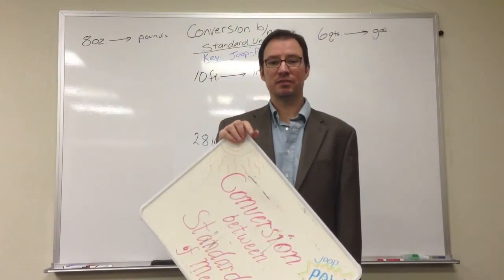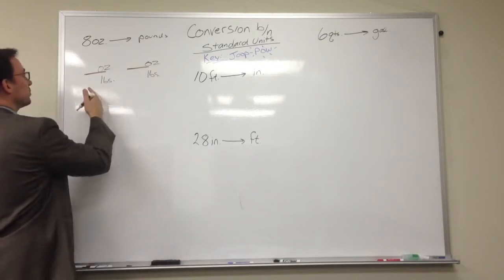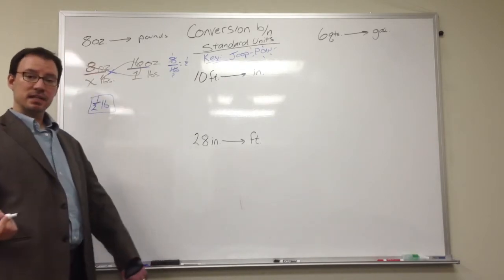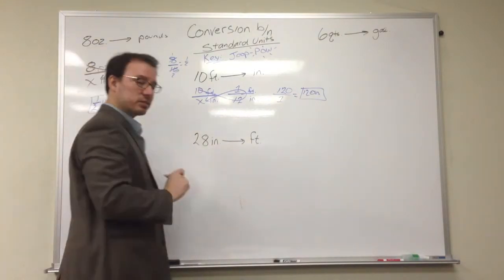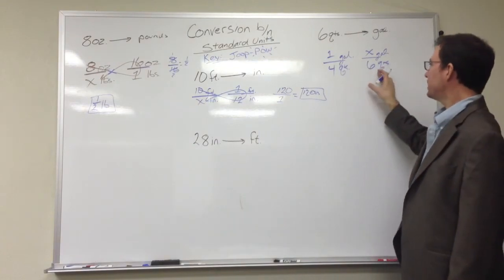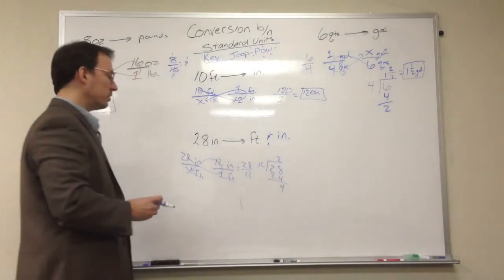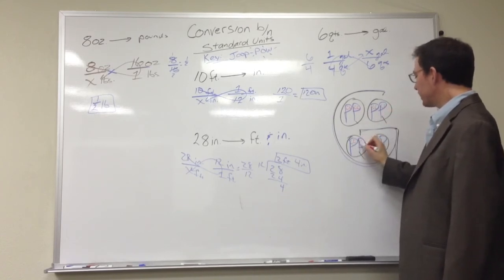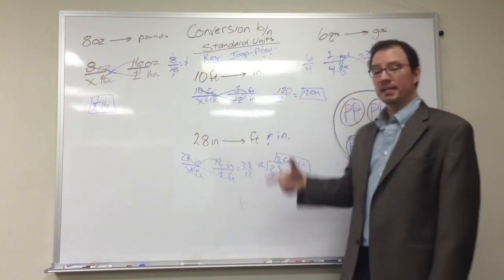Converting standard Measurements